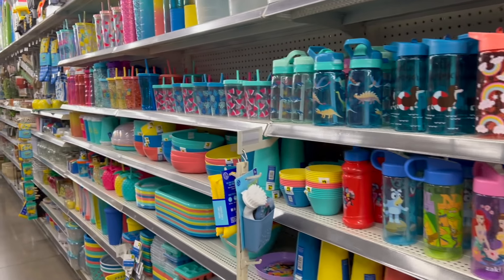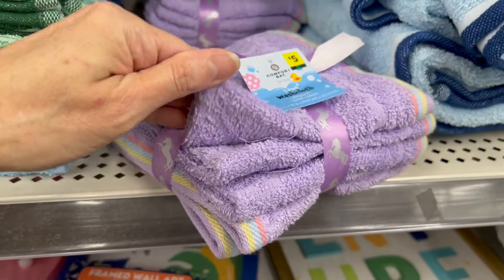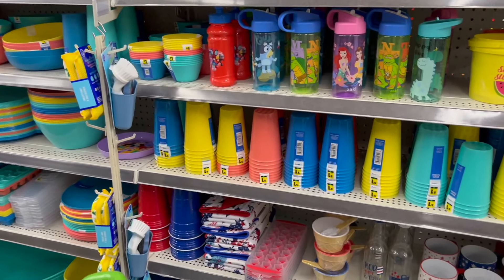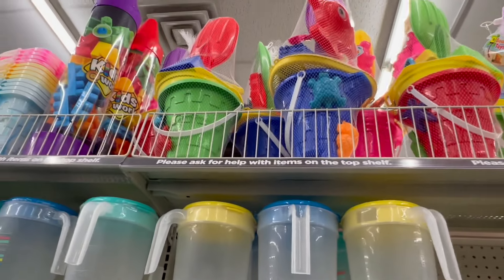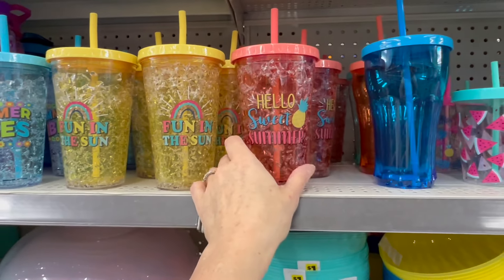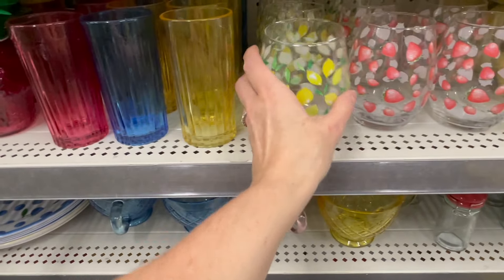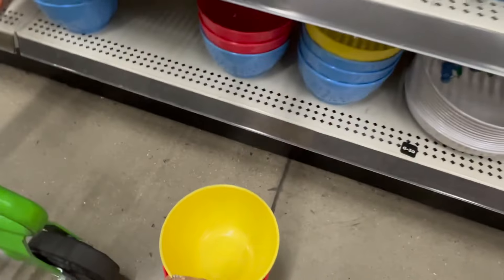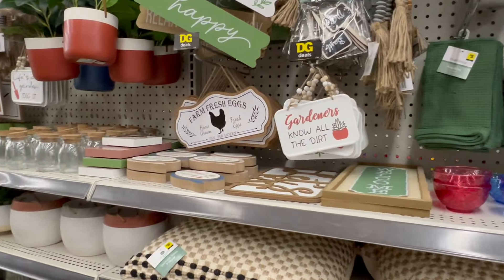DOLLAR GENERAL *THESE ARE JUST $1!!! 🤑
Come with me to Dollar General! I found SO many new finds for Summer that are ust $1!!!